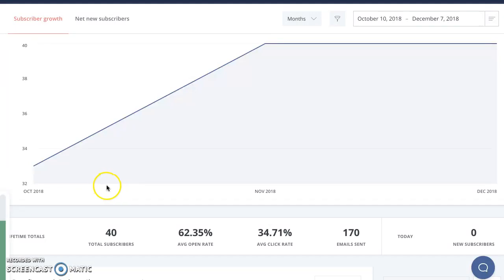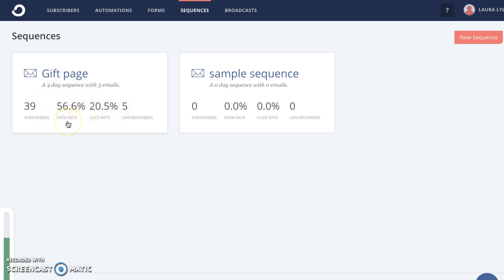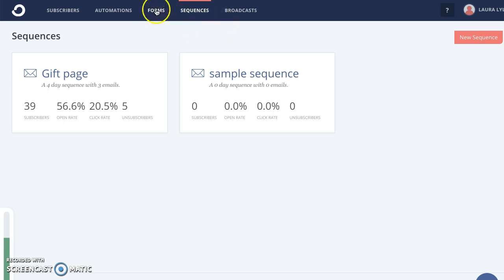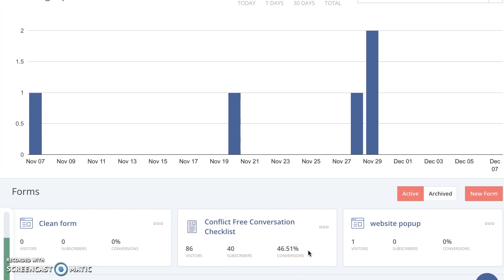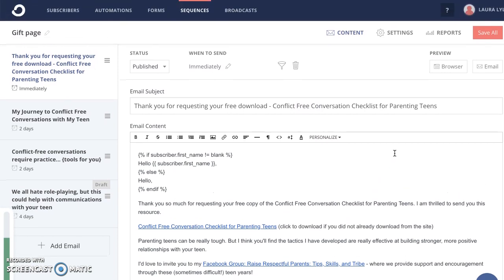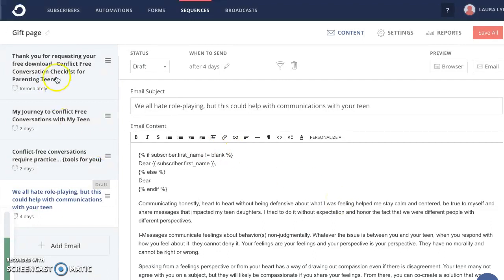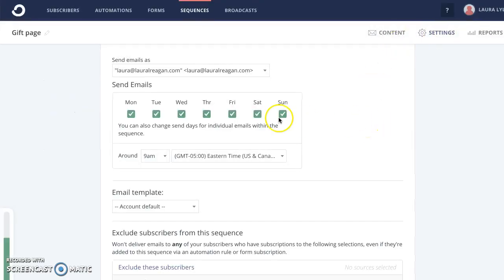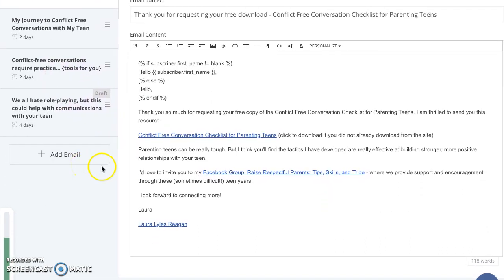ConvertKit for Authors - part 4 Tutorial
More tutorials on working within the email sequence in ConvertKit